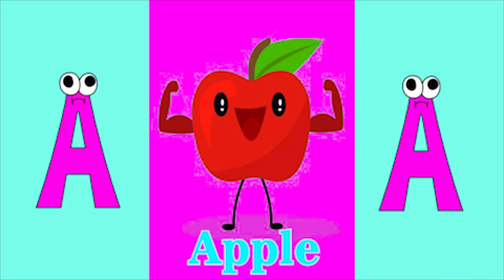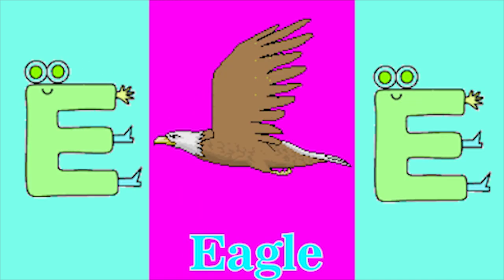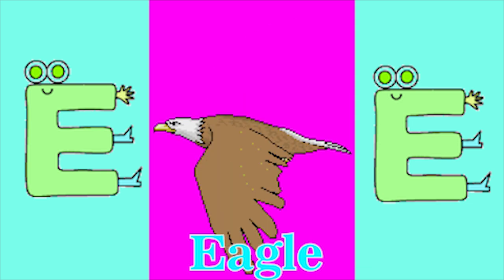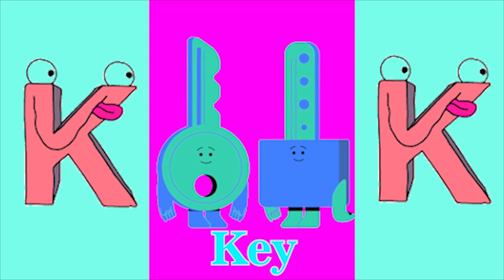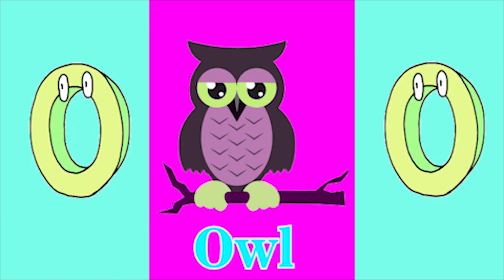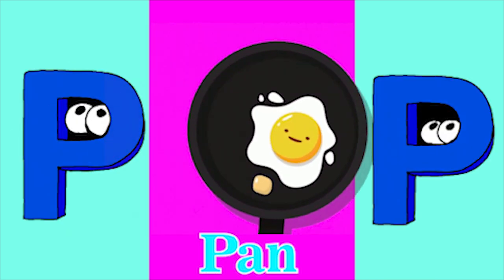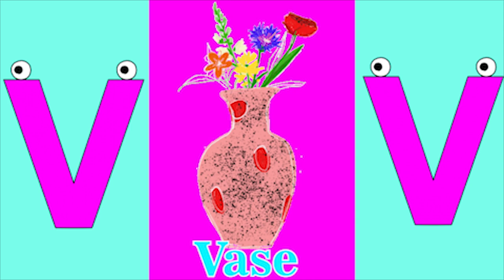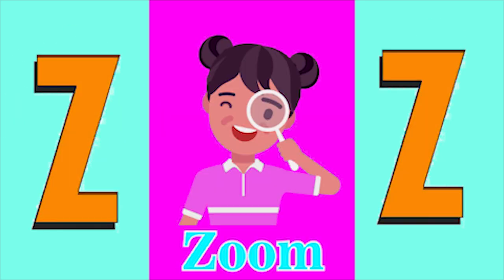ABCD | Abcd Phonics song | Nursery Rhymes |abcd alphabet|A to Z|phonic sound | Chichoo tv